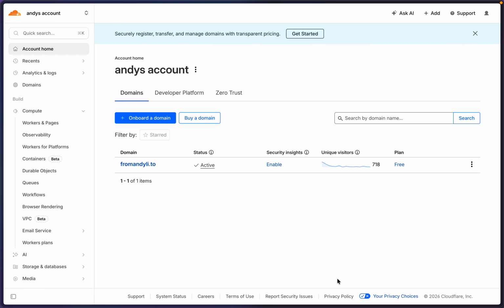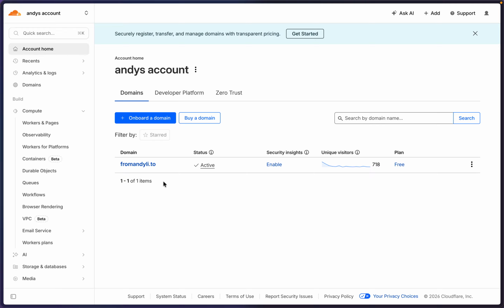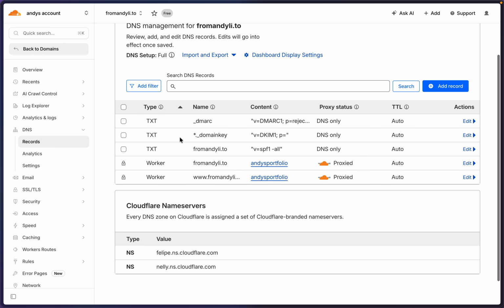How to Connect Custom Domain to Cloudlflare Pages (Feb. 2026)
Video starts at 0:35
!important: Just remember not to include "cname" or "@" inside your custom domain DNS settings. You want to add this in your cloudflare page instead

Desc: I spent like 2 hours trying to figure it out, there's a bunch of videos out there but CF recently updated their UI / flow, and so it was confusing following the steps of other videos

P.S. I lost my train of thought at the end because an ad on the TV started playing in the background, I had cat TV playing